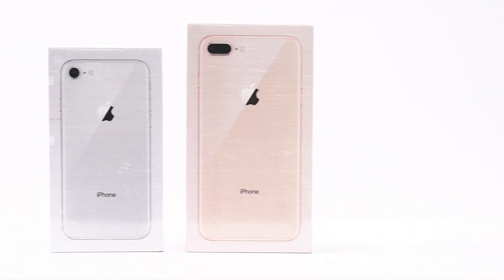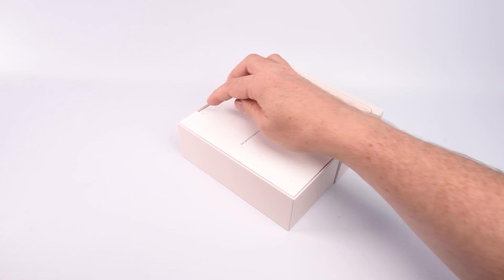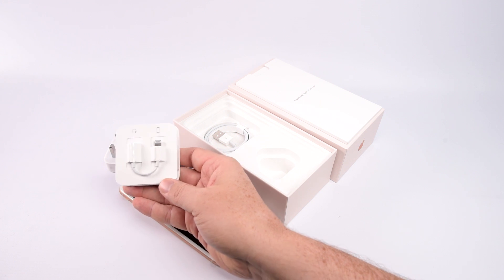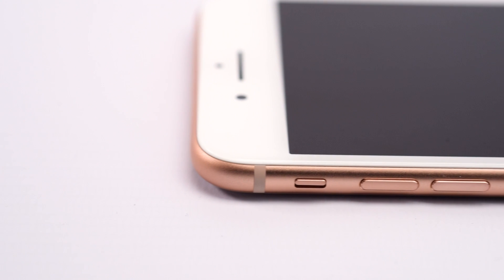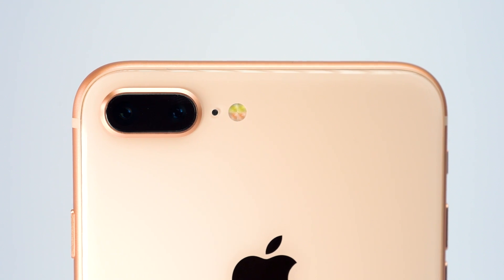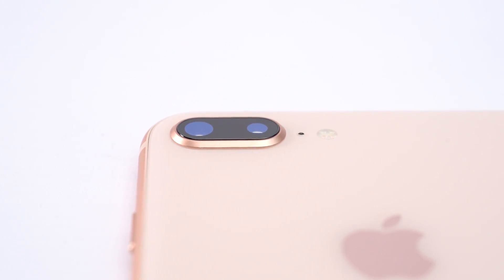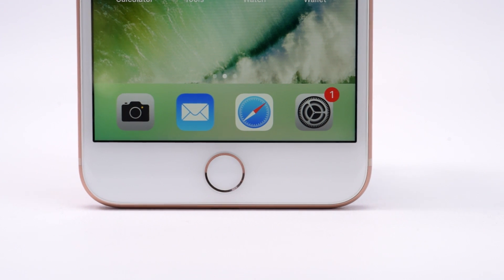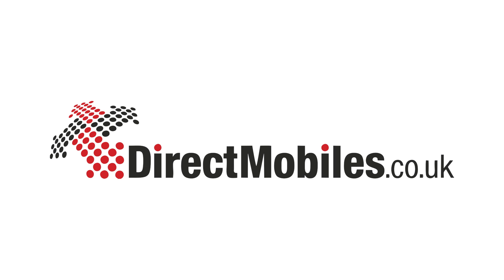We unboxed the iPhone 8 Plus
We've unboxed our brand new iPhone 8 Plus.  Got questions?  Fire away in the Comments.